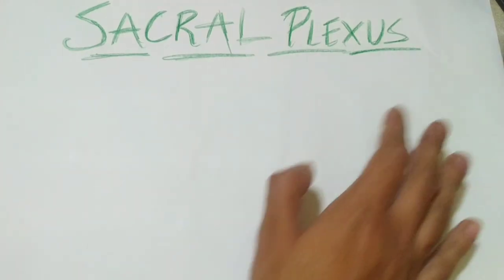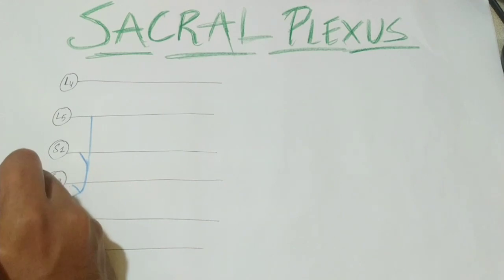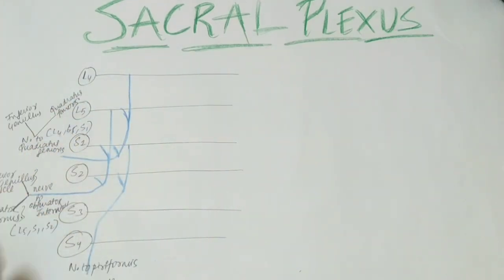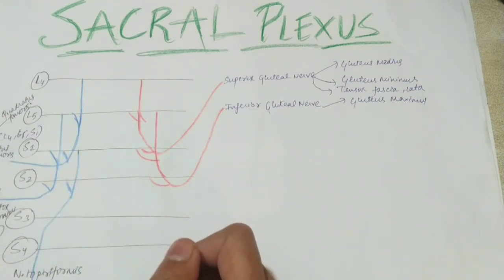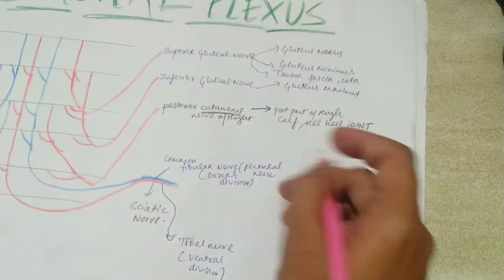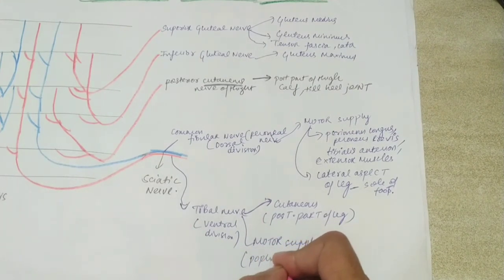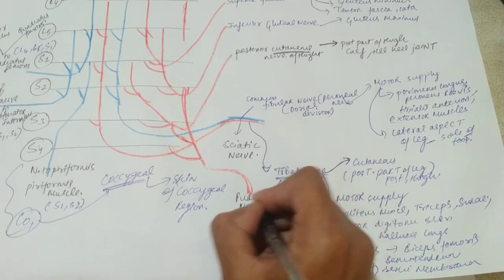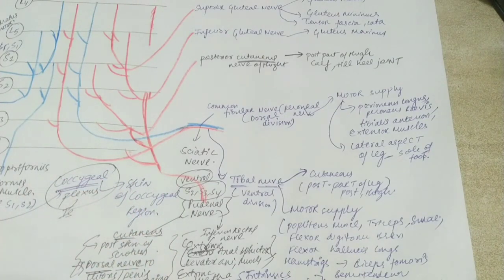SACRAL PLEXUS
IN THE VIDEO JUST CORRECT ONE MISTAKE IS THERE JUST REMEMBER SUPERIOR GLUTEAL , INFERIOR GLUTEAL AND NERVE TO PIRIFORMIS ARE ARISING FORM DORSAL DIVISON AND OTHER NERVES ARE FROM VENTRAL DIVISON
.JUST CORRECT THIS POINT